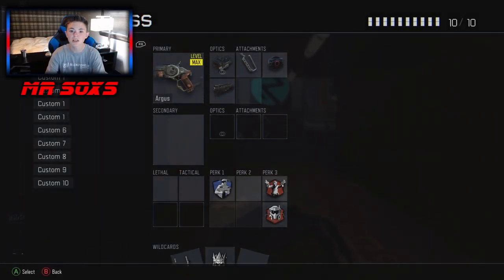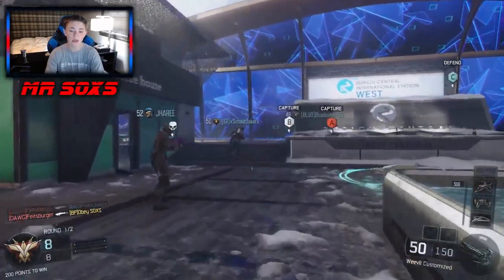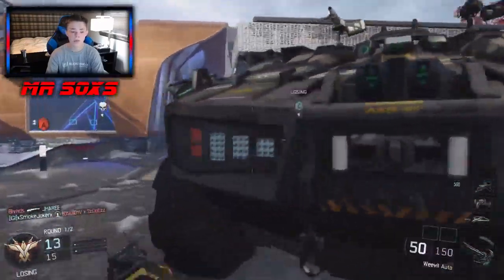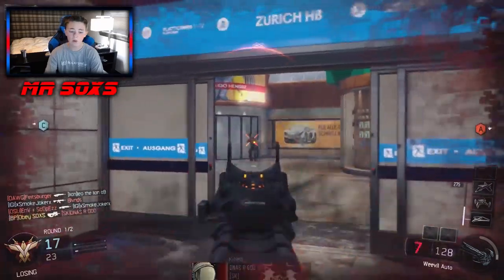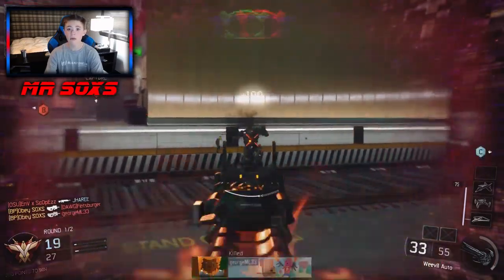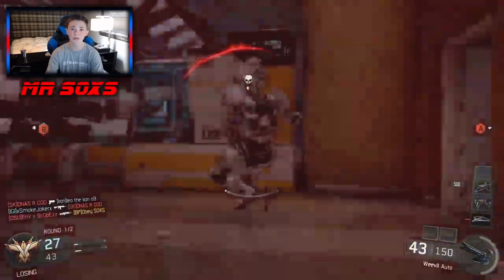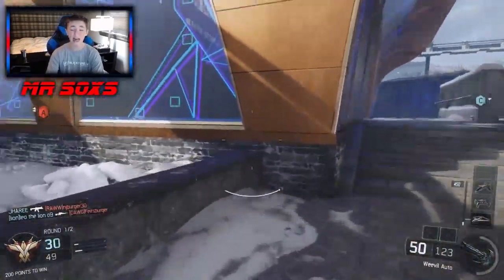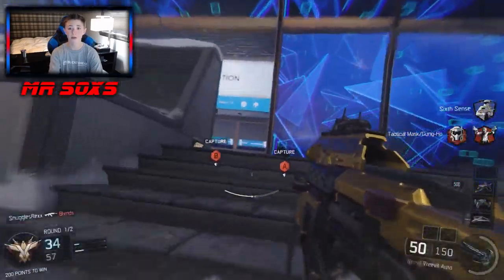Road to Dark Matter (Weevil)